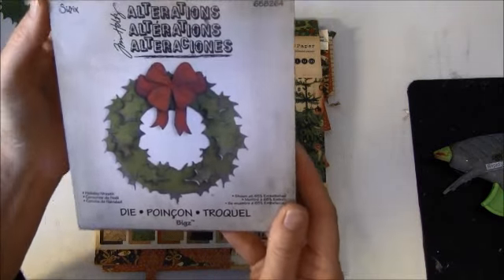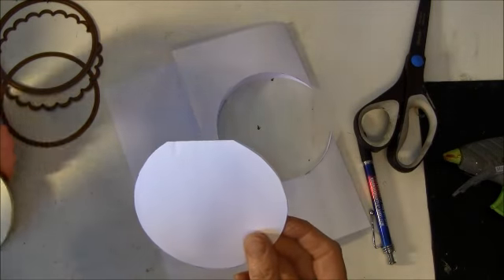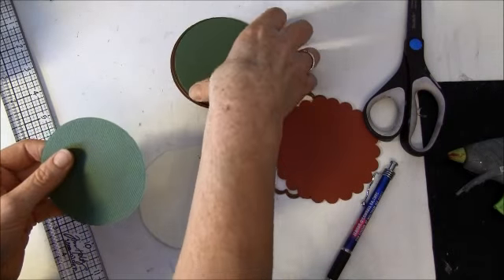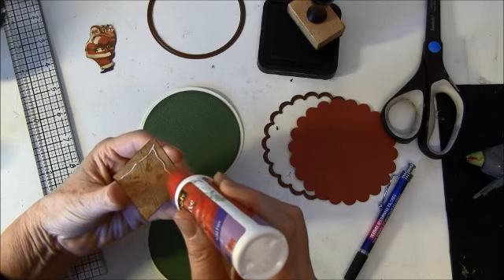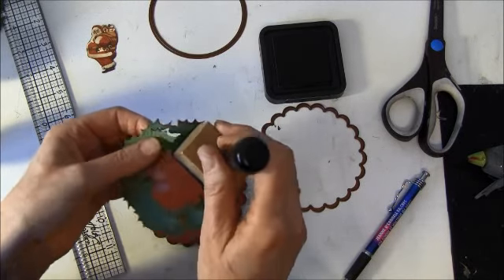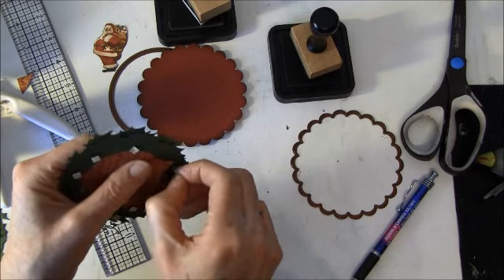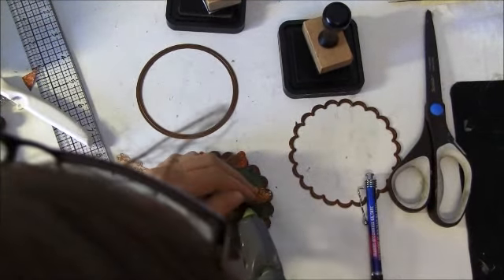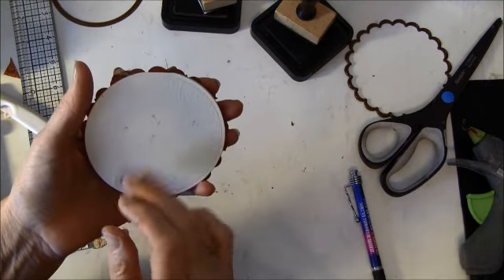Tim Holtz Holiday wreath circle card tutorial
Hi everyone. In this video tutorial i will show how to make a Christmas circle card. Using the new  Holiday wreath die from Tim Holtz. Spellbinders  Classic Scalloped Circles and circle die, Christmas Emporium collection and Core'dinations Signature Series papers from Graphic 45 Wil also skow how you can make your own template for circle cards.
Here is the link to my blog where you can find close up pictures

Hugs, Anne